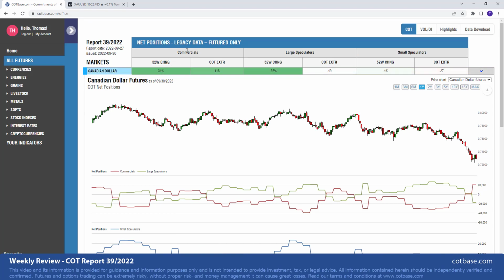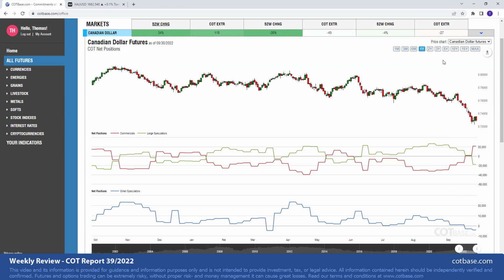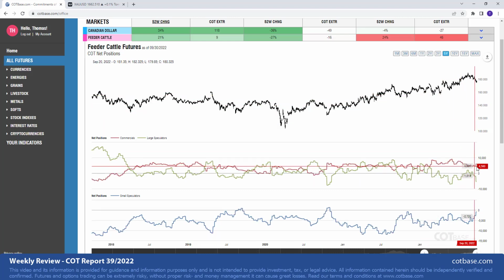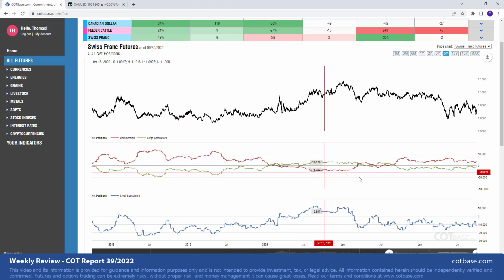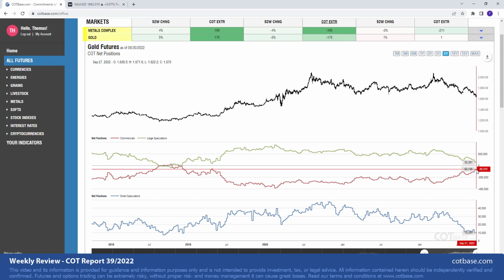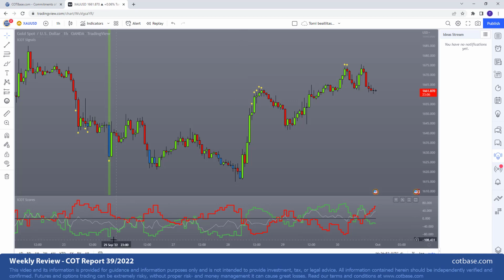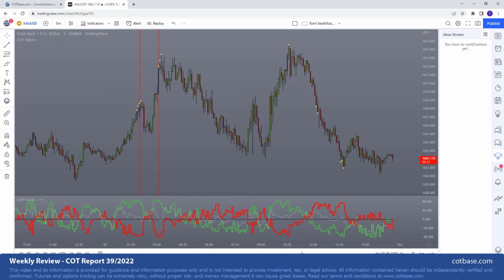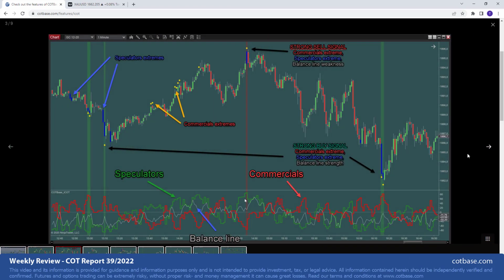Commitments of Traders Review - COT Report 39/2022! Gold Analysis with iCOT Intraday Indicator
In the latest COT report review, on the 39th Commitments of Traders report in 2022, we show you COT charts on the following futures markets: CAD report (Commercials 34% CHNG), Feeder Cattle COT report (Commercials 21% CHNG), CHF COT report (Commercials 19% CHNG). We also anylze Gold on 1 hour, 15 min, 5 min and 1 min candlestick charts with the help of iCOT Intraday Indicator